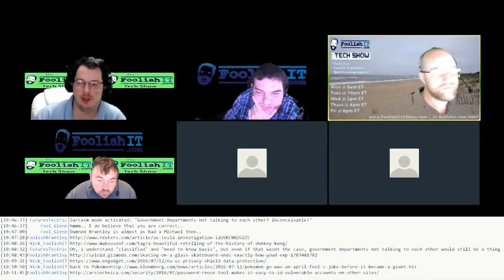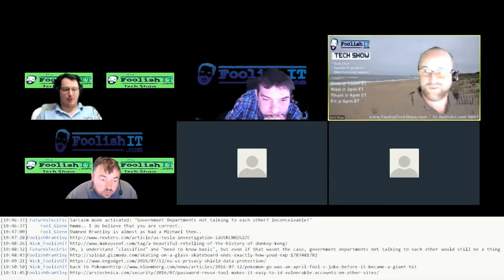Foolish Tech Show 1607-12 (Random Recent News)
On this episode we go over some of the recent random news with our awesome IRC chat group!